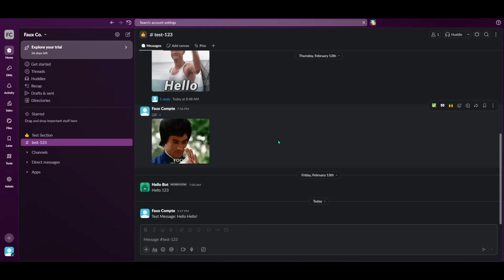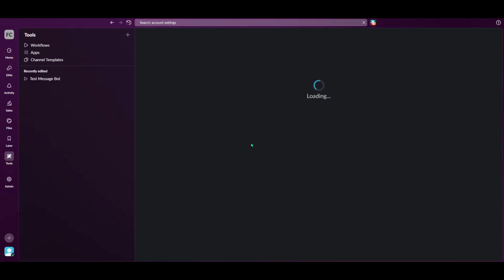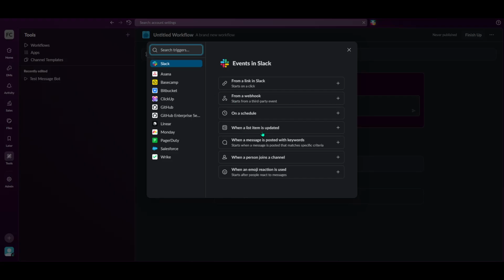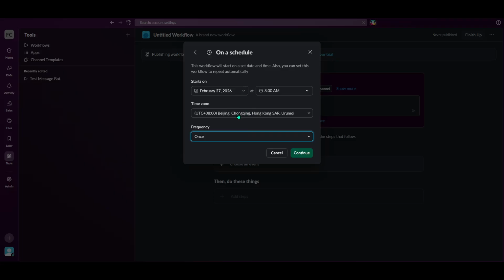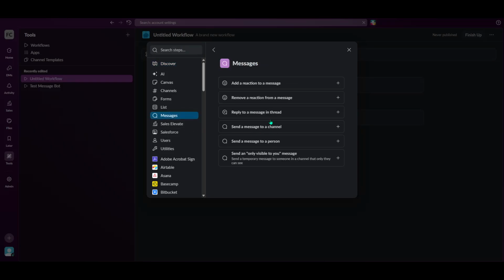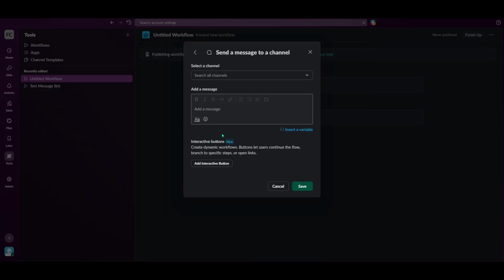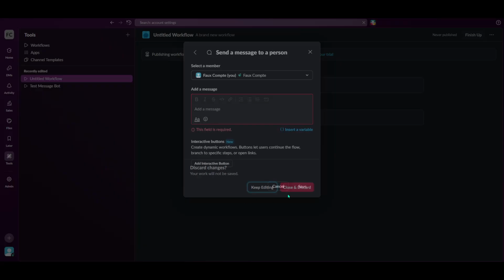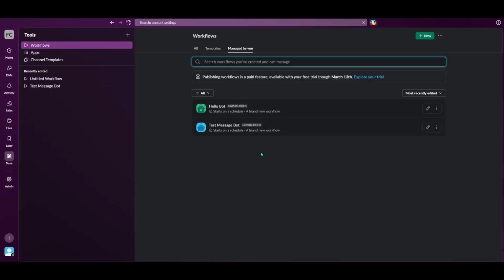How to Set Reminders in Slack (2026 Step-by-Step Beginner Tutorial)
Learn how to set reminders in Slack the right way! In this 2026 step-by-step beginner tutorial, I’ll show you how to create personal reminders, set channel reminders, use the /remind command, and schedule recurring alerts so you never miss important tasks. Perfect for beginners, teams, and anyone improving productivity in Slack.

how to set reminders in slack, slack remind command tutorial 2026, slack reminder setup step by step, slack productivity tips, set recurring reminders slack, slack for beginners tutorial, slack task management tutorial, workplace communication tools slack, slack channel reminders guide, slack personal reminders tutorial, slack tips and tricks 2026, slack workflow basics, slack collaboration tutorial, beginner slack tutorial 2026